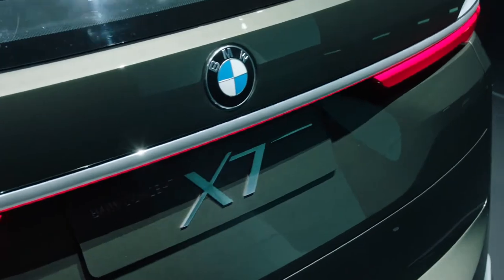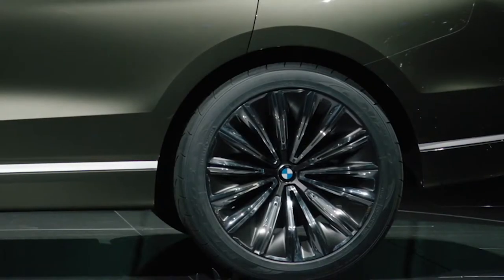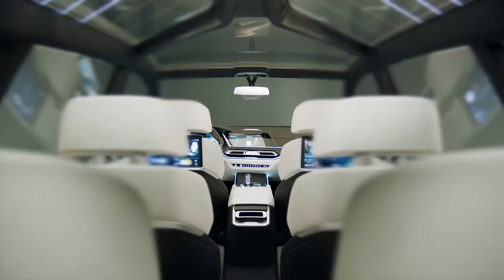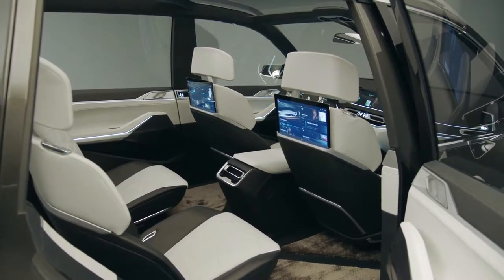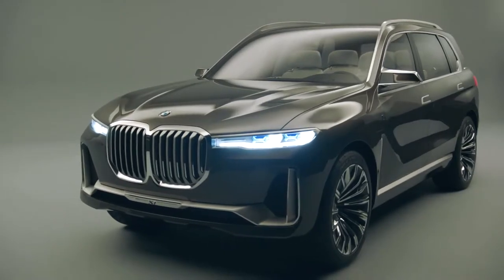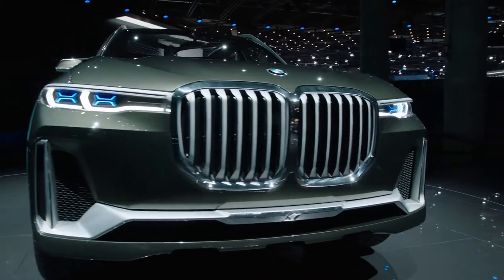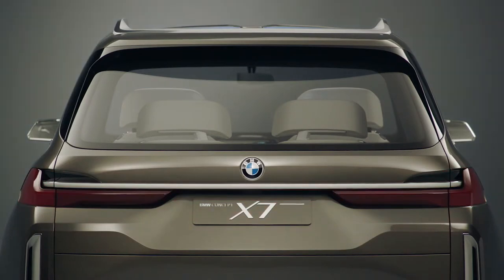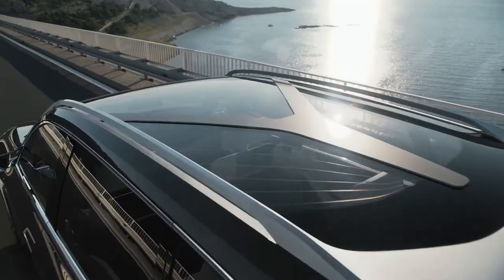2019 BMW X7 - What Might He Looks Like